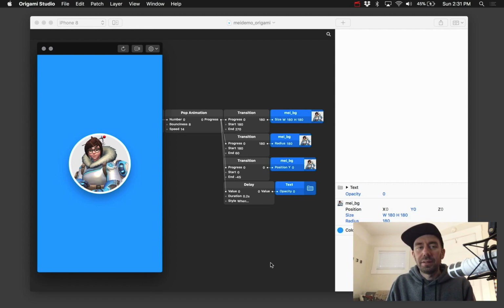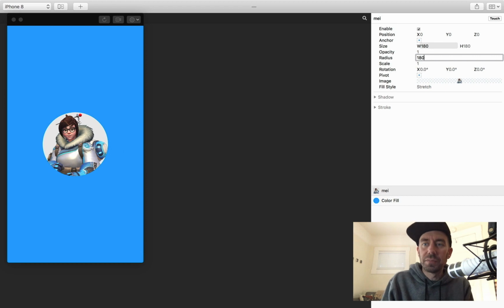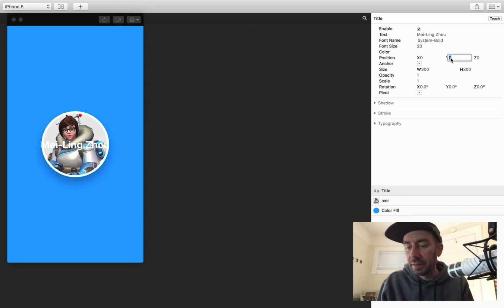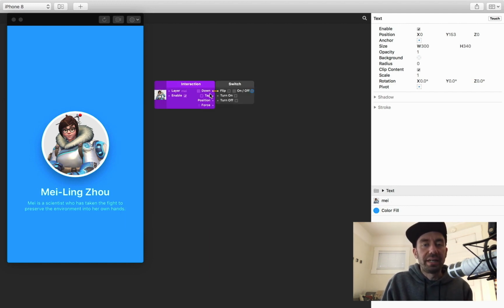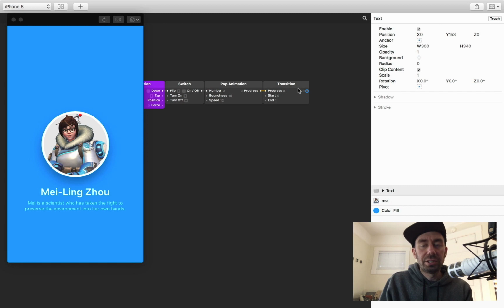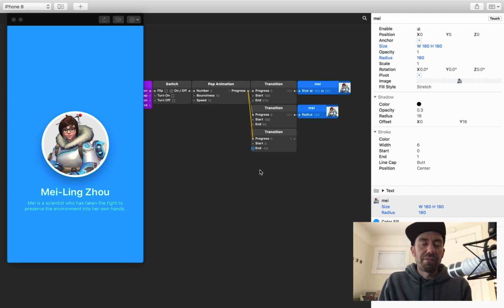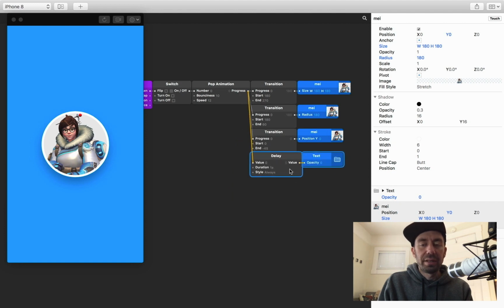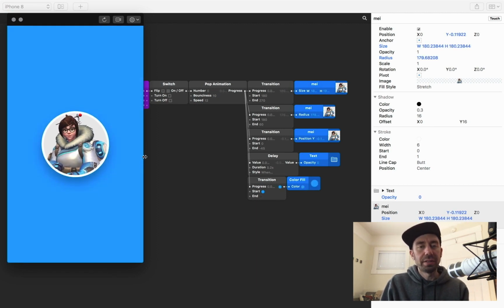Simple Origami Demo - Comparing the workflow with Framer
In this video I recreate a demo I had previously done in Framer to explore the differences in workflow.